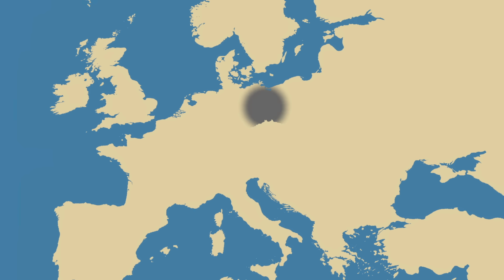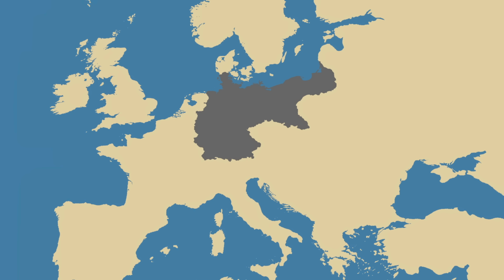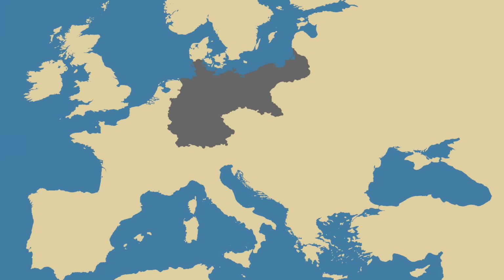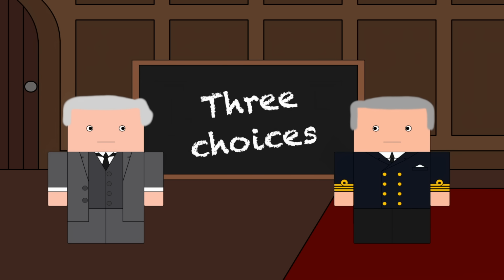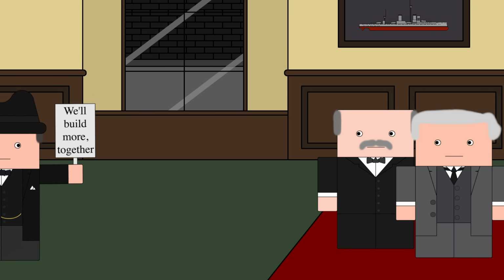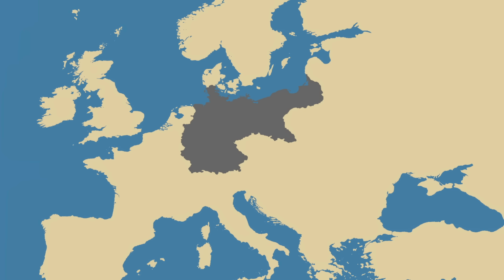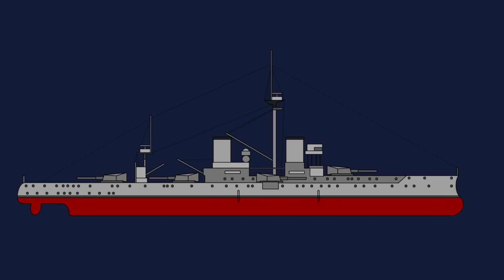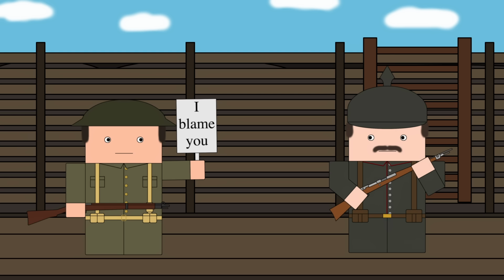The Anglo German Naval Arms Race (Short Animated Documentary)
Alen
Kevin Sanders
Richard Wolfe
Daniel Lambert
Chris Fatta
anon
sharpie660
D. Mahlik
Cykler770(Ger)
Warren Rudkin
John Garcia
Andrew Niedbala
Mitchell Wildoer
Blaine Tillack
Bernardo Santos
Will Davis-Coleman
Perry Gagne
Jordan Mccann
Sam
August Block
Henry Rabung
Shaun Pullin
Joooooshhhhh
Danny Anstess
Vesko Dinev
Adam Barrett
Armani_banani
Haydn Noble
Jeffrey Schneider
FuzzytheFair
Byzans_Scotorius
Spencer Smith
Gideon Rashkes
Cornel Borină
Josh Cornelius
Colin Steele
Chance Cansler
Richard Manklow
Pierre Le Mouel
Donald Weaver
Gabriel Lunde
Konstantin Bredyuk
João Santos
Seth Reeves